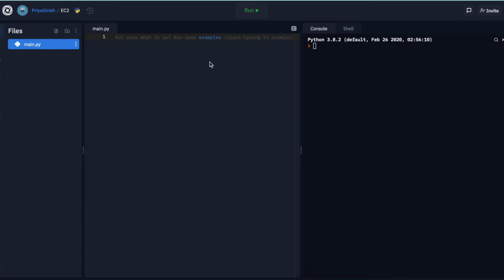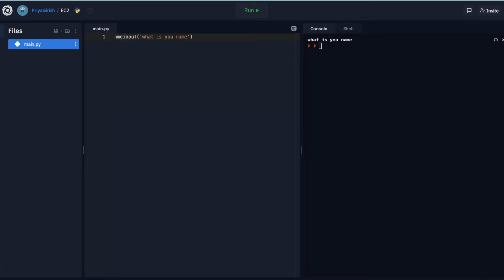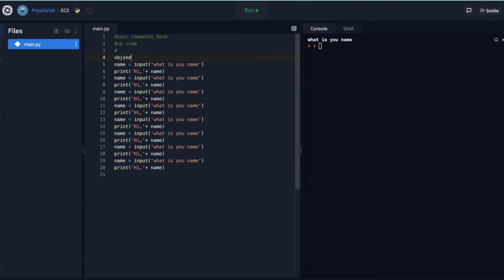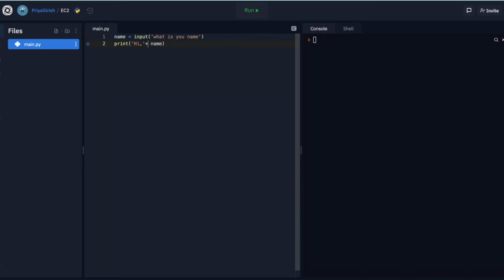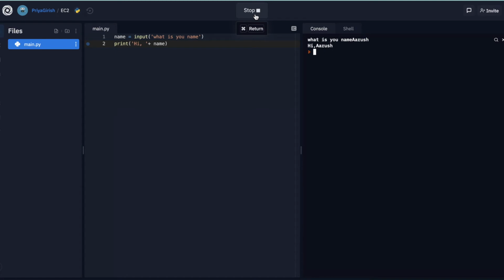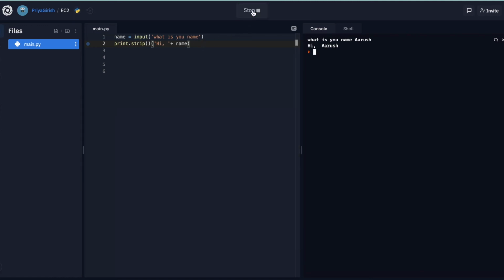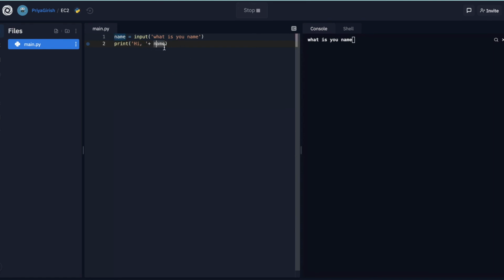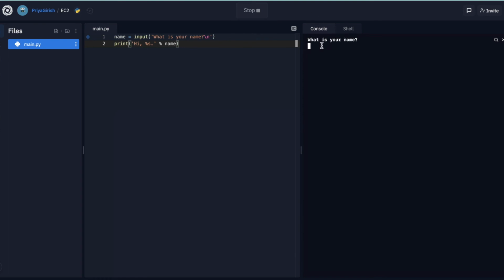How to write basic Interactive code in Python ?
how to take inputs from user ?
how to add comments to the code?
Use of escape character and program variables.